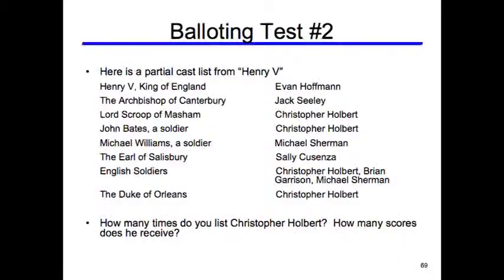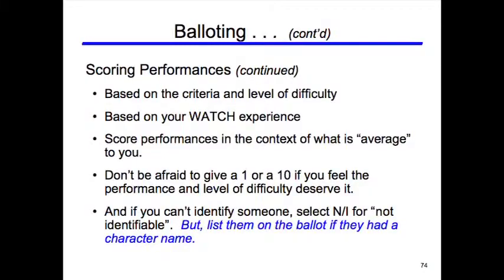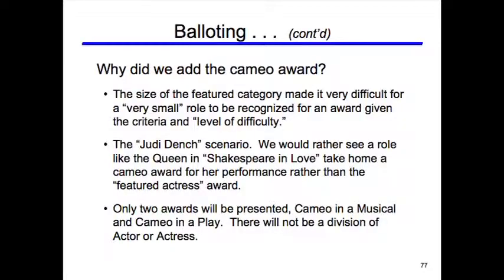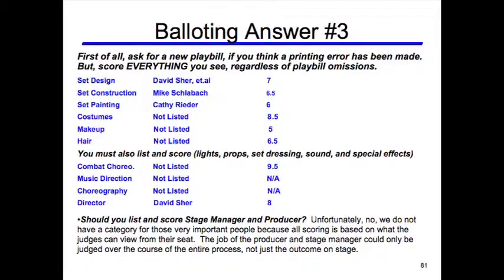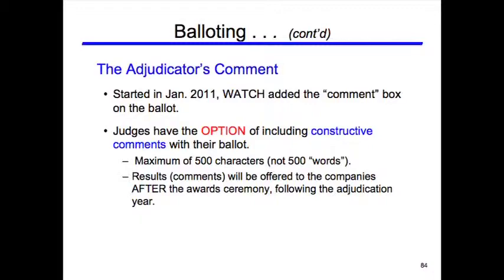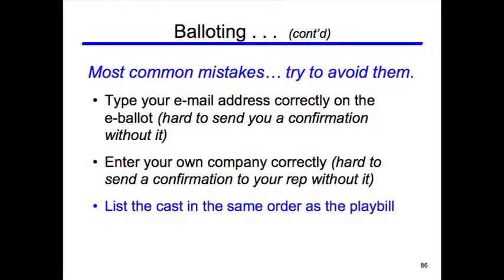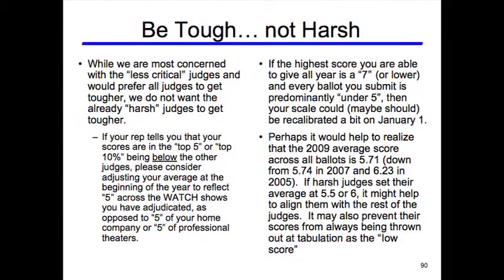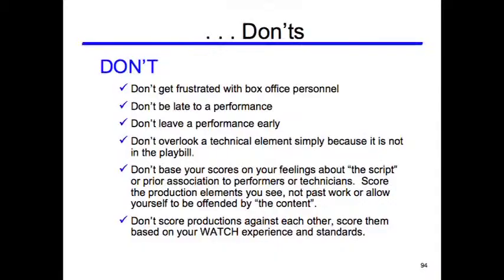WATCH training Part 5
WATCH judge training part 5